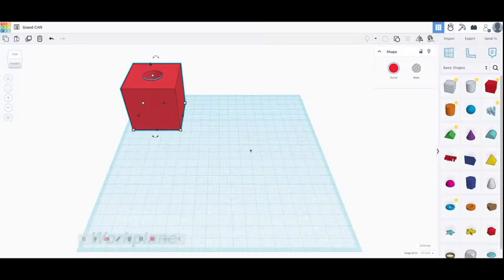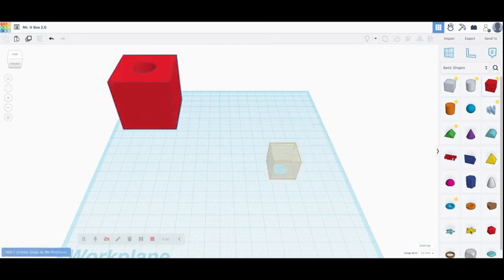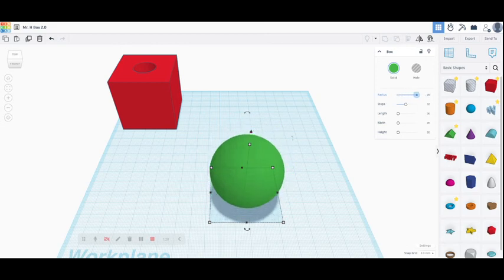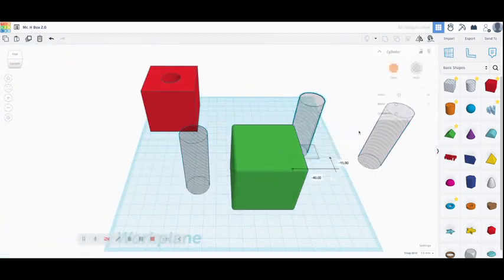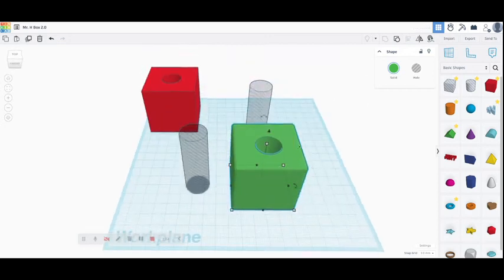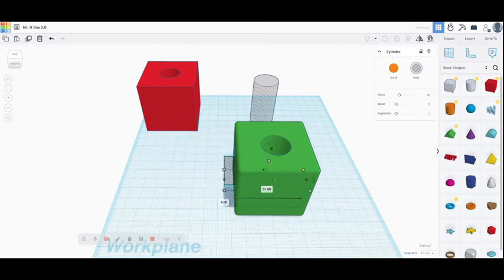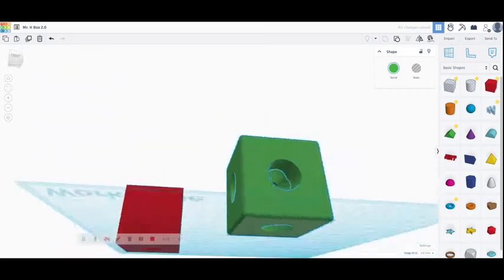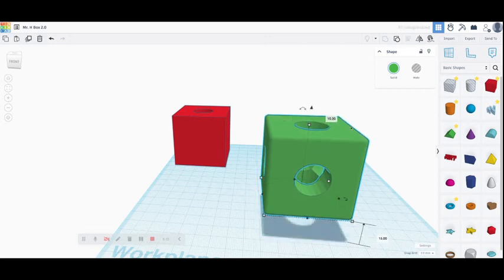TinkerCAD Box 2.0 - Mr. H Technology